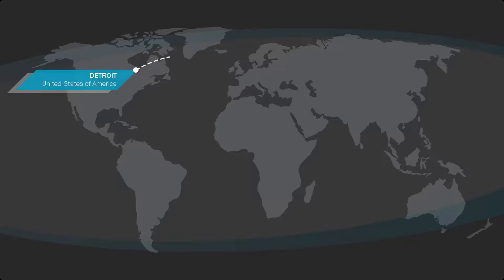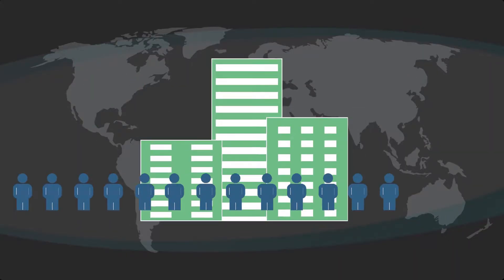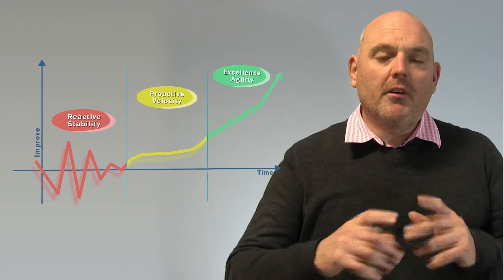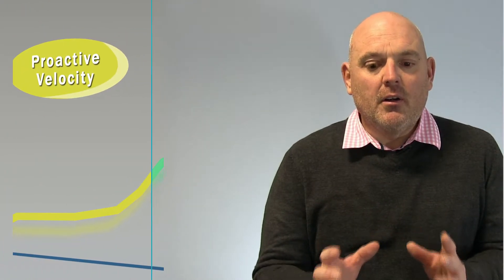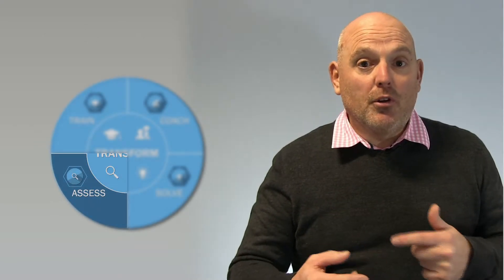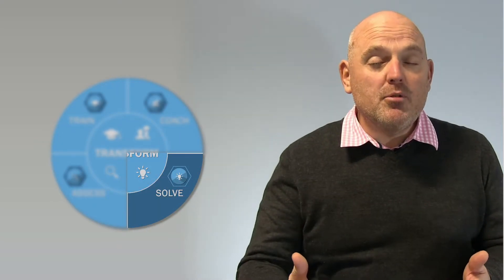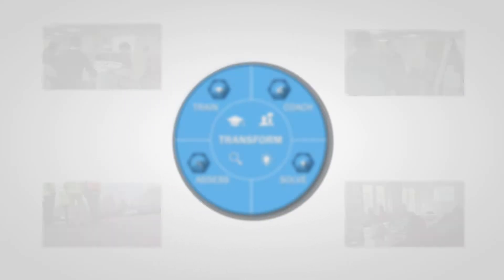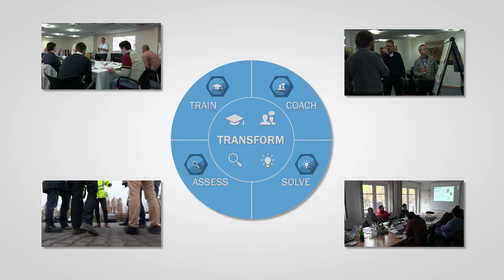Utilities, Transport, Housing & Local Government Sector at S A Partners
Presented by Simon Grogan: Partner & European MD